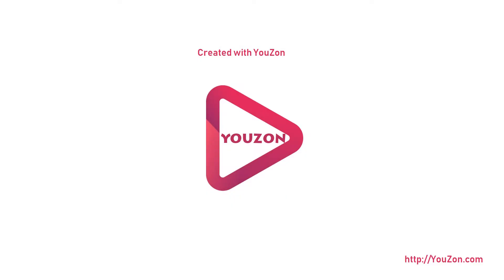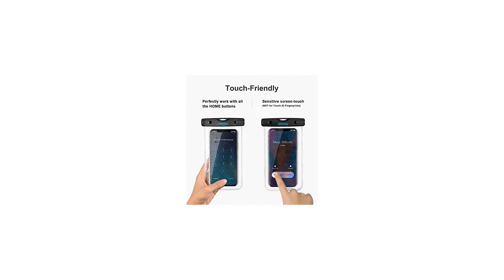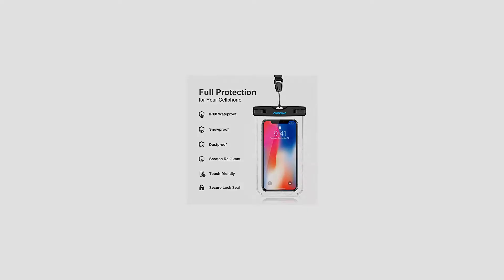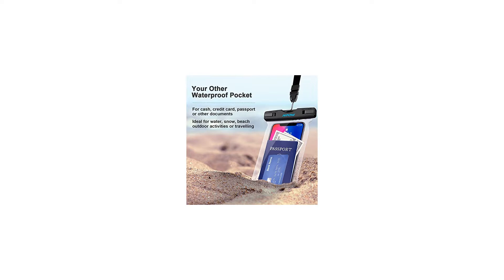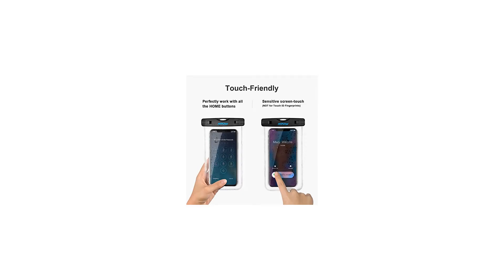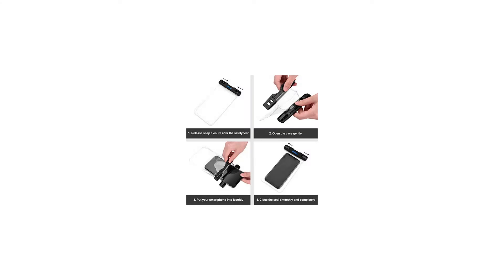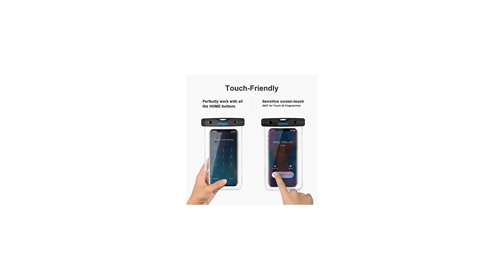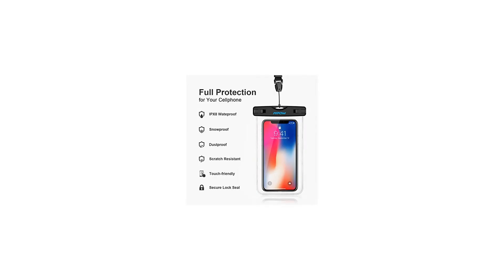Mpow Universal Waterproof Case, IPX8 Waterproof Phone Pouch Dry Bag Compatible for iPho...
IPX8 Certified Designed for underwater use, swimmers, surfers and scuba divers, this rated IPX8 certified waterproof bag can guard your phones from water, ice and dirt. It can protect not only your phone, but also those carry-on documents, cards, or even cash.  Underwater Shooting Unlike those non-transparent bag, Mpow waterproof bag features all-around transparent material, which does not block the camera(front and back). It allows enjoyable underwater shooting with your phone!  Snap Lock Mechanism Easy to use, this waterproof case features a snap clasp and lock seal system that ensures full protection against even storm.  Universal Design Compatible with most smart phones (under 6 inches) including: iPhone X, iPhone 8 plus, iPhone 8, iPhone 7, iPhone 7 plus, iPhone 6, iPhone 6 plus,iPhone 6s Galaxy S9, Galaxy S9 Plus, Galaxy S8, Galaxy S7, Galaxy S7 Edge,Galaxy S6, Galaxy S6 Edge, Galaxy S6 Edge plus Google Nexus 4, Nexus 5, Nexus 6 Microsoft, HTC One M9, M8, M7, Max, Nexus 6, 6P, 5, 4, Sony Xperia Z3, Z2, Z1,Nokia Lumia, BlackBerry, Motorola MOTO G, X, E, and other phone devices up to 6.0"  Note:  1. Phones with large otterbox are not recommended in this bag! 2. Cell phone may suffer hydraulic pressure under certain water depth , which will impact the the operation of the touchscreen. Please take photos by volume buttons in this case.  When you get the item, please conduct a safety test before using the product. 1: Release the snap closure after passing the safety test. 2: Open the case gently. 3: Put your smartphone into it softly. 4: Close the seal smoothly, please make sure press the top of case inside the seal completely.  Warranty At Mpow, we back them all with an 18-month warranty and provide friendly ,easy-to-reach support,and Free Lifetime Technical Support also. NOTE: 1. Phones with large otterbox are not recommended in this bag! 2. Cell phone may suffer hydraulic pressure under certain water depth , which will impact the operation of the touchscreen. Please take photos by volume buttons in this case. 3. Easy to operate the touch screen functions, but NOT for touch ID fingerprint. 4. Waterproof bag inside the fog is a normal phenomenon. IPX8 Certificated: Fully submersible and waterproof, the waterproof case is designed for extreme condition. Free Operation and Transparent Cover: This waterproof phone cover is designed not to hinder touch screen use underwater. Transparent cover to not block the camera use. You can perfectly operate your cellphone but NOT for touch ID fingerprint. Universality: It fits all large Smartphones below 6 inches and your cash, documents, credit cards, etc, very good for indoor andoutdoor activities, water sports, travels. Compatible with most smart phones (under 6 inches) including iPhone 8, 8 plus, 7, 7 plus, 6s, 6s Plus, 6, 6 plus 5s, 5, se, 5C, 5, 4s, Samsung Galaxy S8 S7 S6, S6 Edge plus S5, S4, S3etc. Multi-functional Waterproof Phone Bag: Features a simple snap and lock access, easy to keep out water, snow, dust, sand, and dirt.